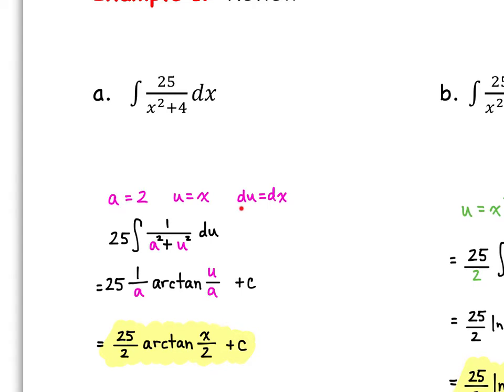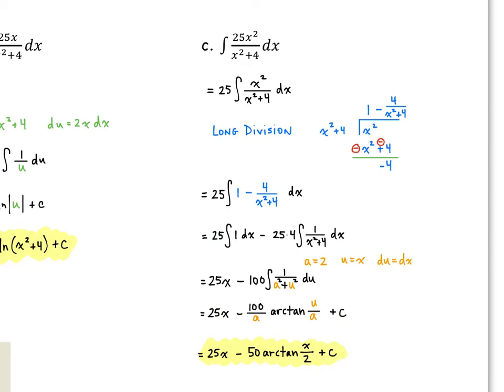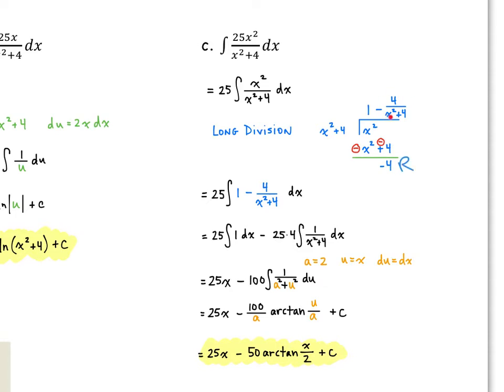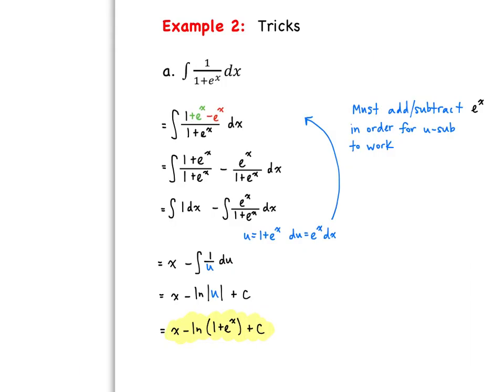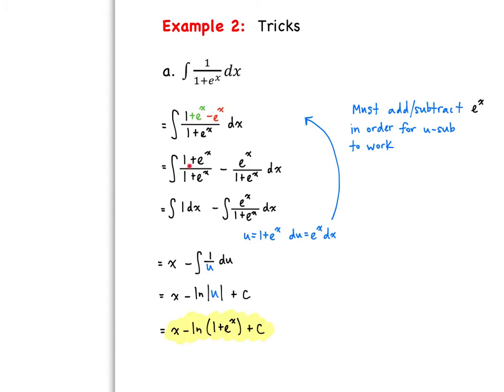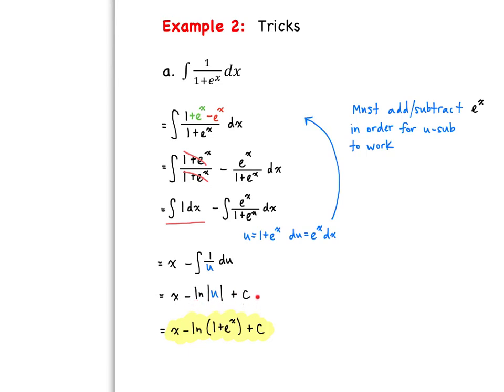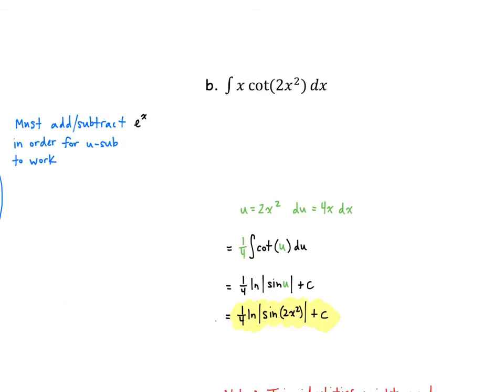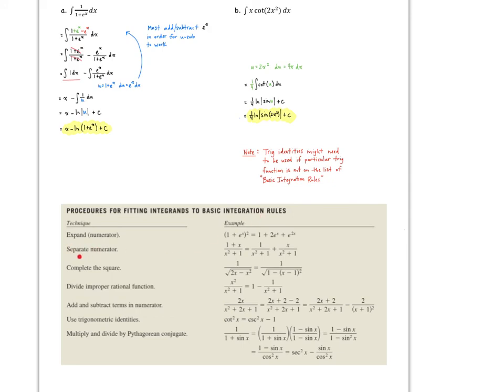Video 74 8.1 Basic Integration Rules